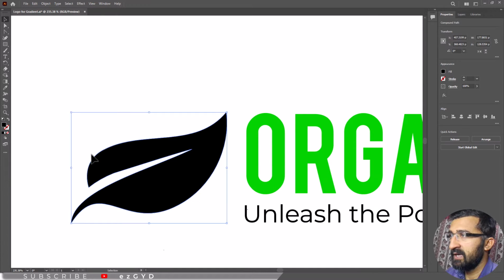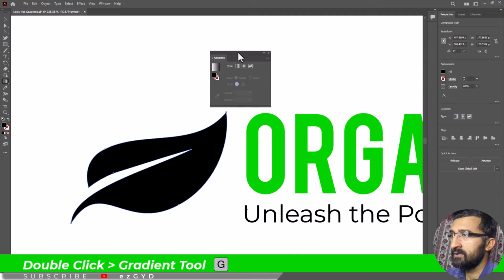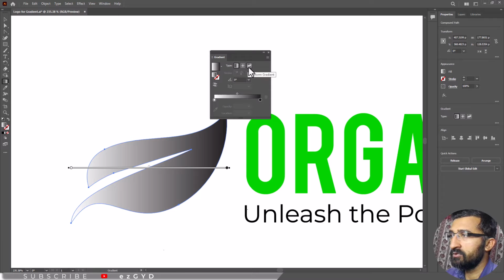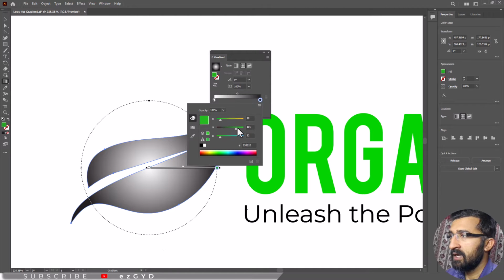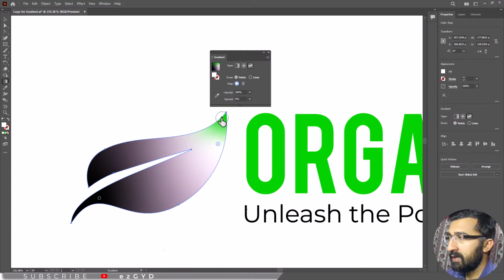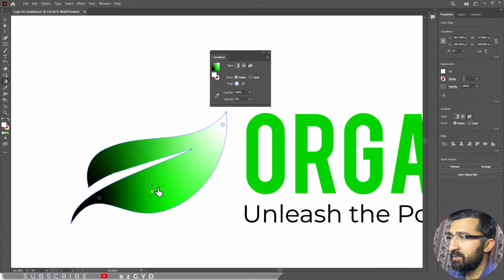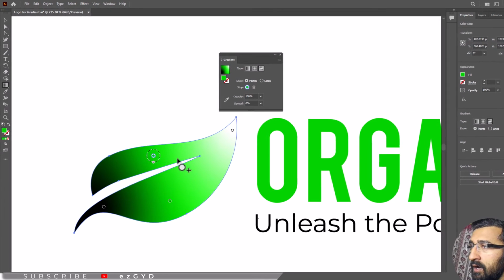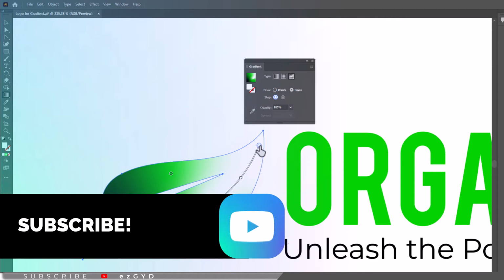How to Add Gradient to Logo in Illustrator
In this Adobe Illustrator tutorial video, you will learn, how to add Gradient to a Logo in Illustrator

Chapters:
0:00 Intro
0:09 Choose Logo or Shape
0:20 Double click Gradient Tool
0:36 Freeform Gradient
01:13 BONUS...!!!

In this tutorial, I'll show you how to add gradients to a logo in Illustrator, taking your designs to the next level. Adding gradient effects can make your logos more dynamic and eye-catching. Join me as we explore step-by-step techniques for creating stunning gradients in Illustrator.